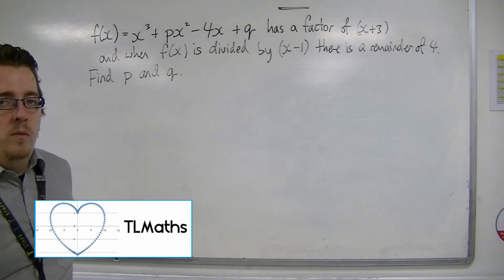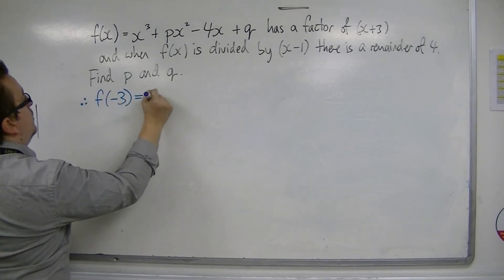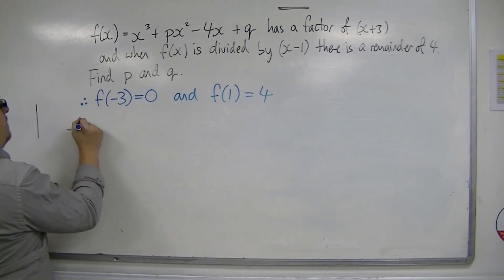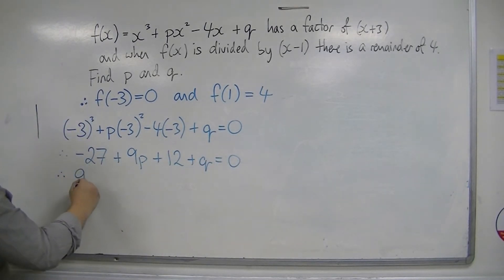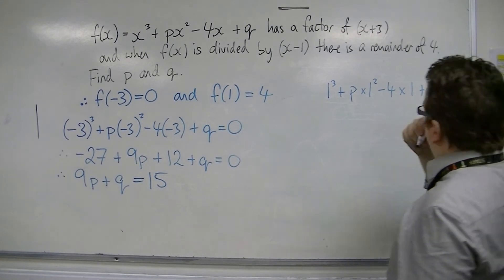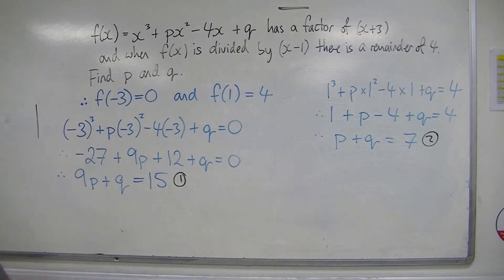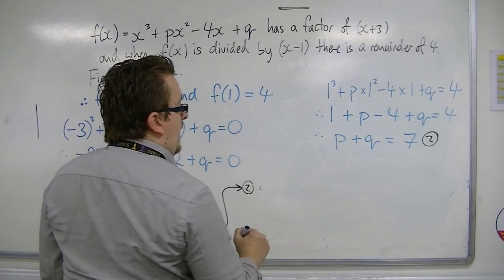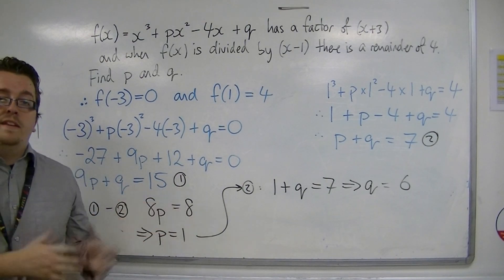AQA Core 1 5.10 A Problem that utilises both the Factor Theorem and the Remainder Theorem